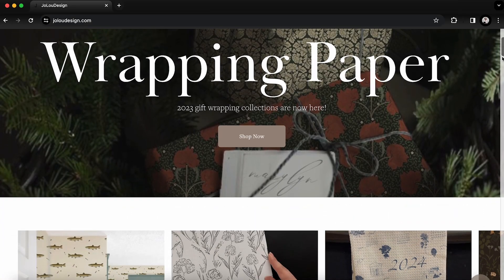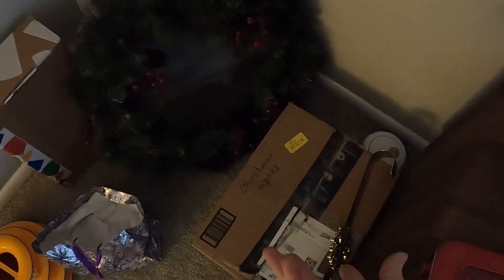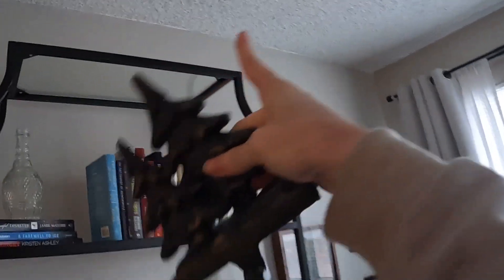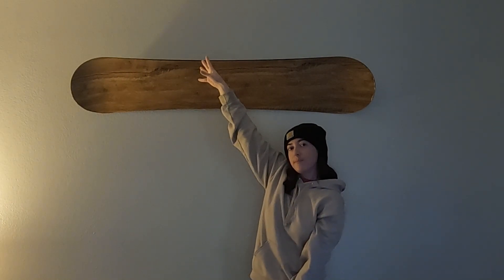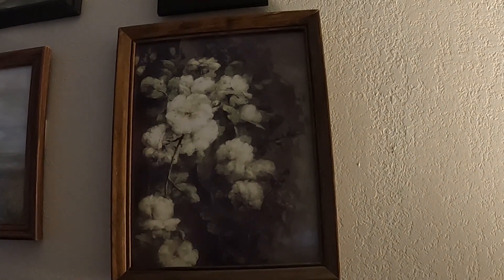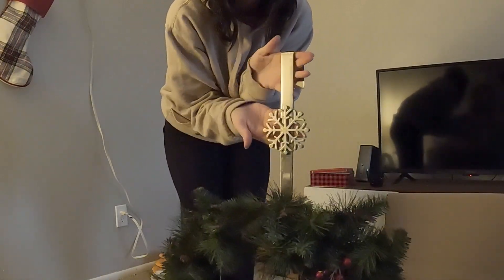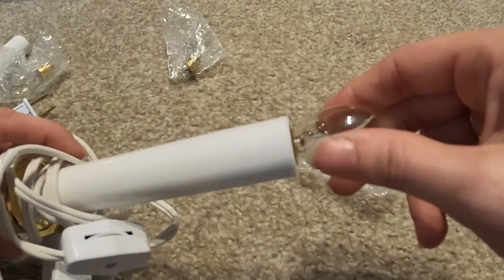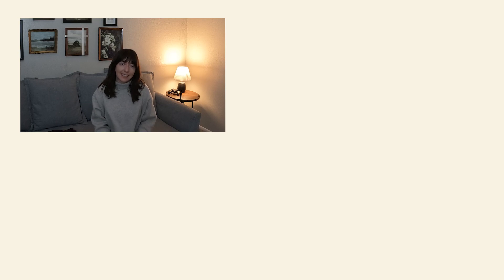Vlogmas Day 1 Decorating Our 500 sq ft Apartment for Chirstmas Part One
Happy Vlogmas 2024! We're kicking off December with decorating our apartment (part one) Hope you enjoy

Etsy Shop